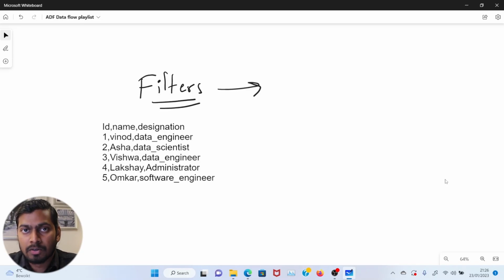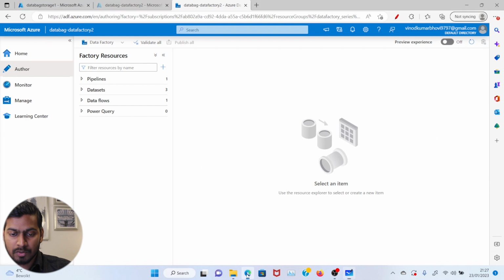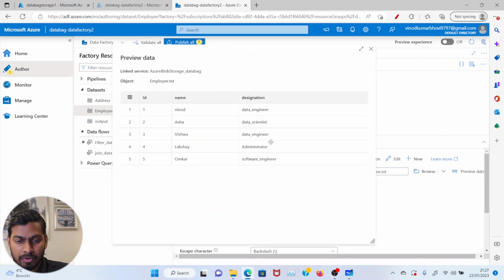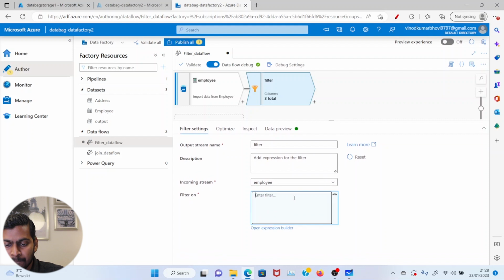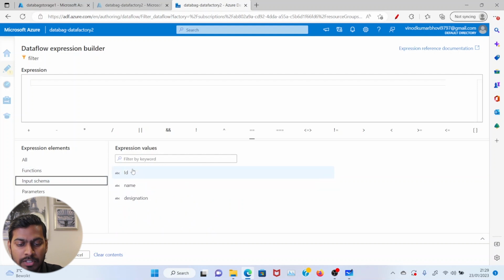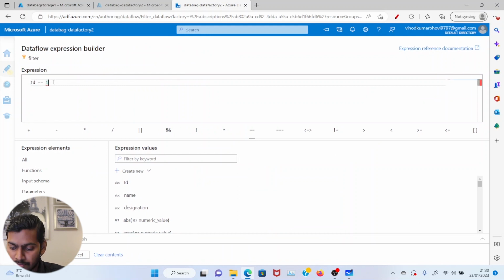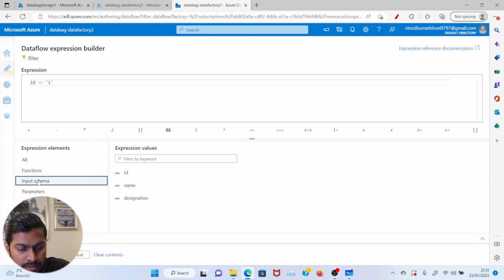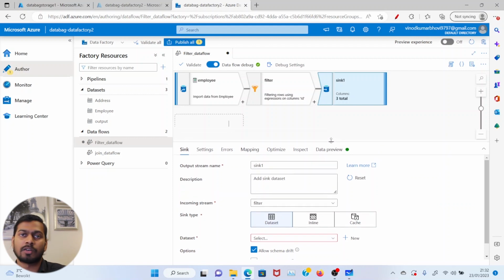Azure Data Factory Part 9 - ADF Data Flow Filters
In this video, we will discuss the about Filters in ADF Data flow and how to use them.